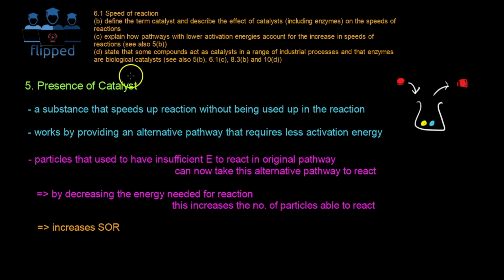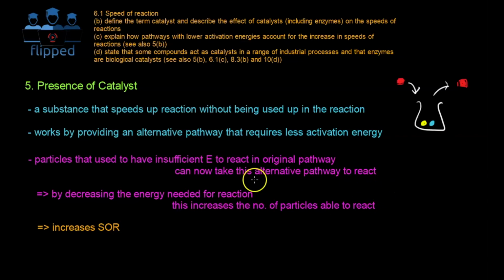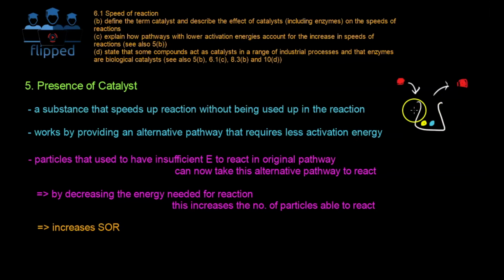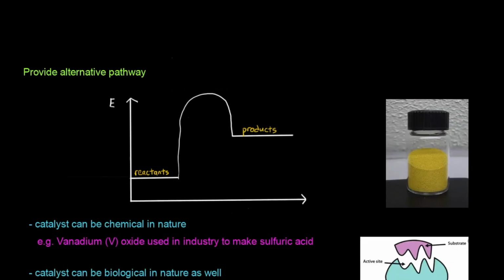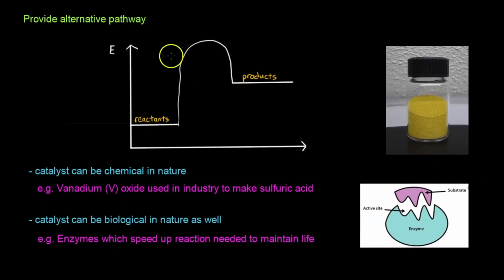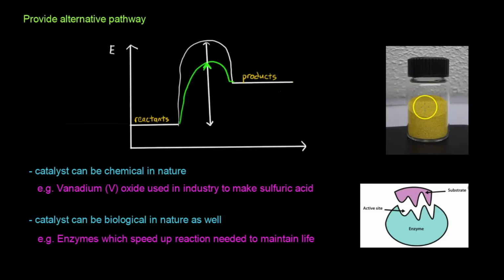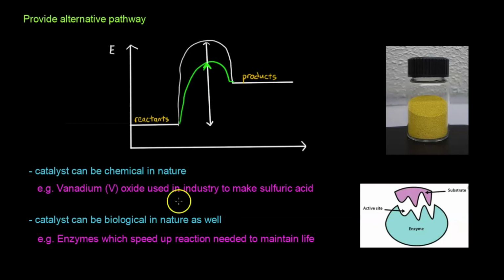'O' Level Chemistry - Speed of Reaction: Catalyst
In this video we will discuss:
6.1 Speed of reaction
(b) define the term catalyst and describe the effect of catalysts (including enzymes) on the speeds of reactions
(c) explain how pathways with lower activation energies account for the increase in speeds of reactions (see also 5(b))
(d) state that some compounds act as catalysts in a range of industrial processes and that enzymes are biological catalysts